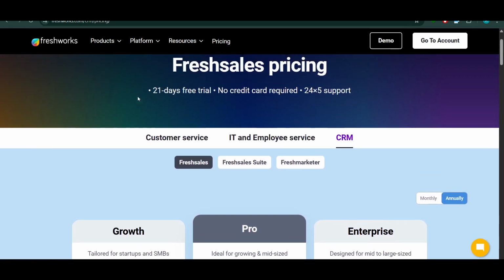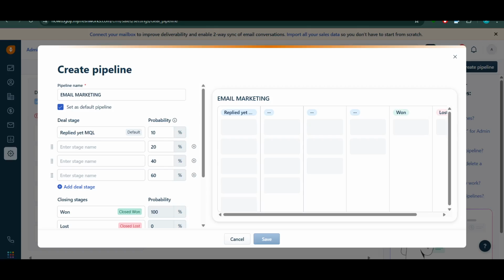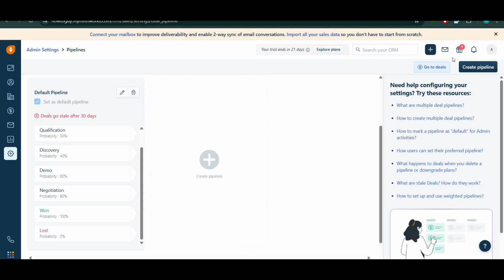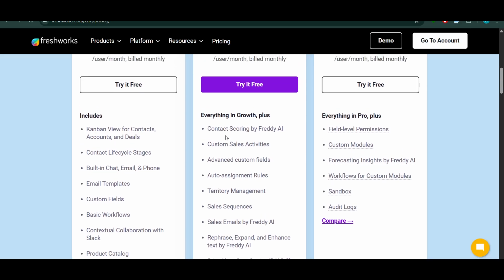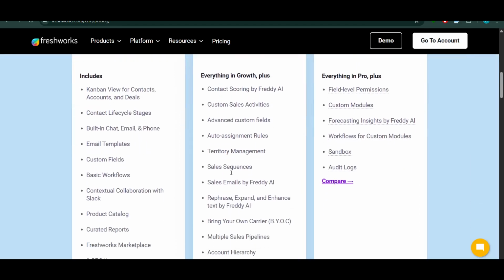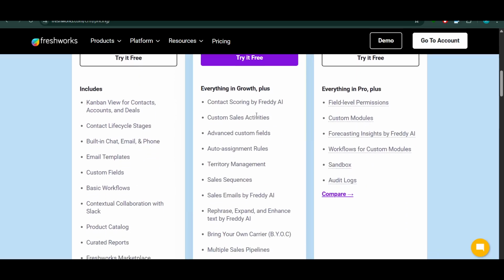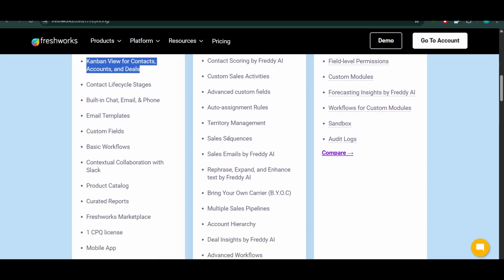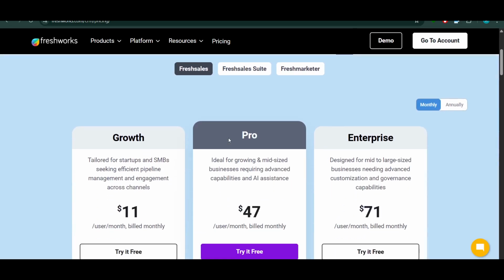How to Understand Freshsales Free Plan Limits 2026 Explained Simply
Confused about what you actually get with the Freshsales free plan? 🤔
In this simple tutorial, I’ll break down all the limits and features step by step so you know exactly what to expect in 2026.

You’ll learn how to:
✅ Understand user and contact limits in the free plan
✅ Know which features are included vs restricted
✅ Avoid common mistakes when using the free version
✅ Decide if you need to upgrade or stay free

By the end of this guide, you’ll clearly understand Freshsales limits and use it more efficiently!